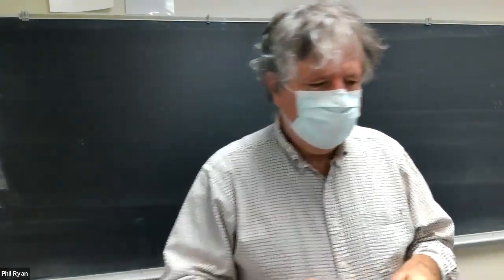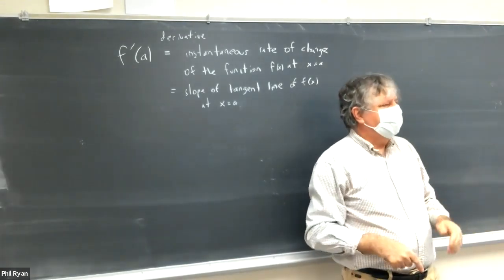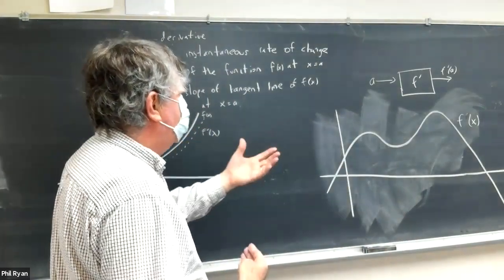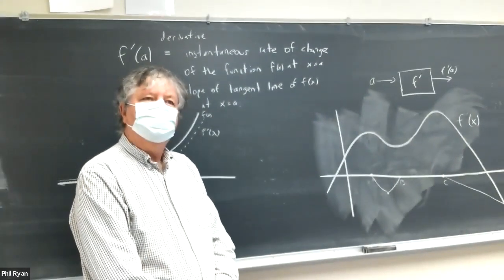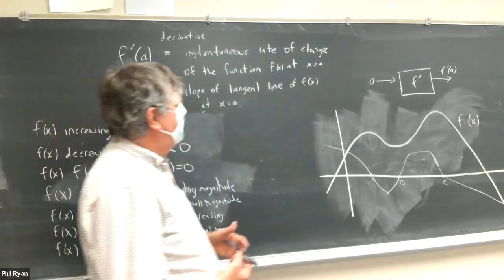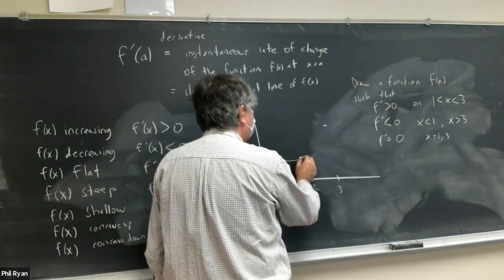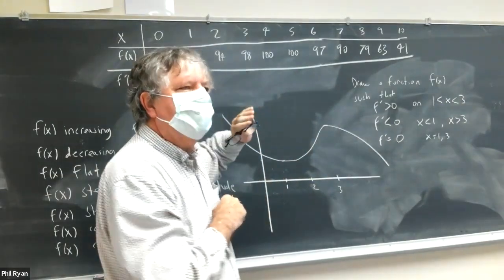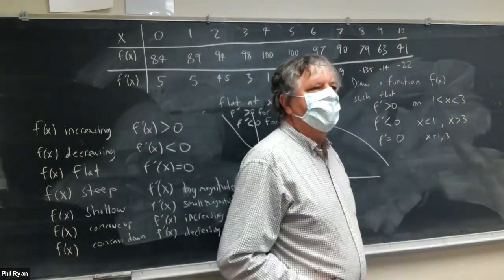The Derivative Function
Cover Section 2.2